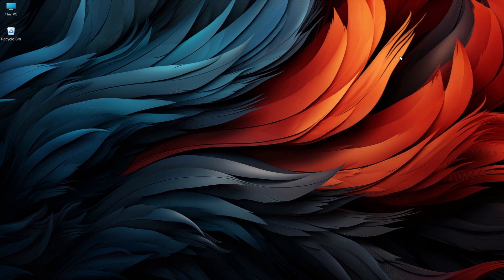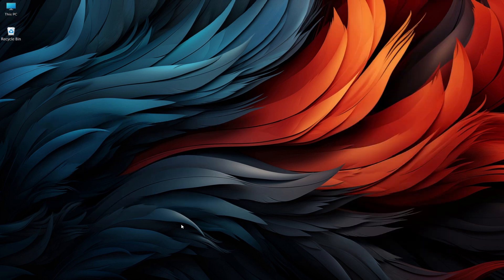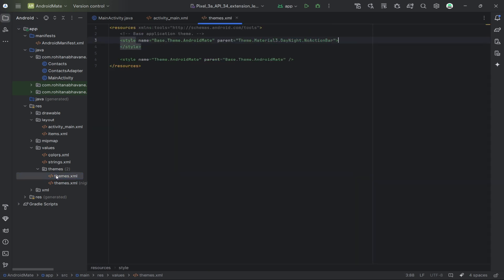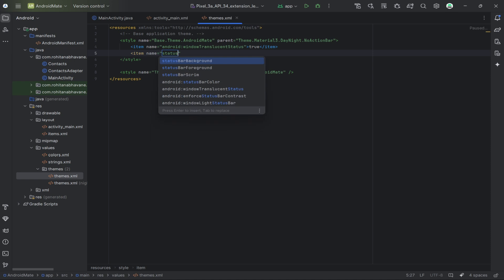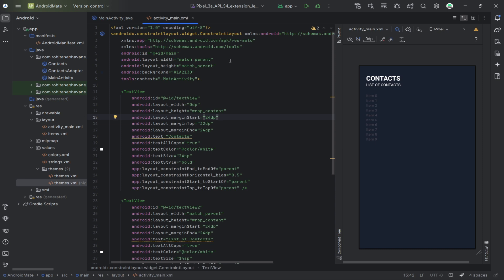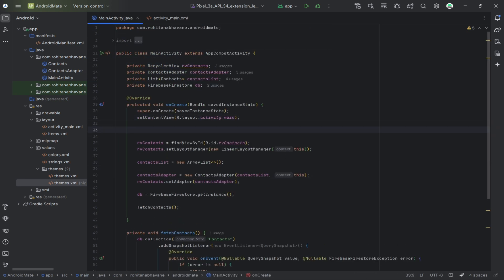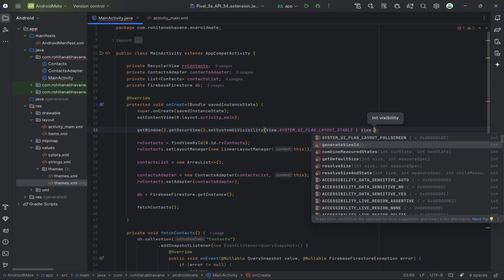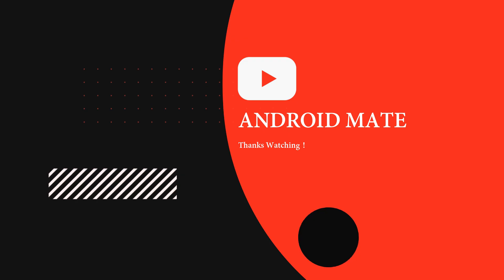How to Make the Status Bar Transparent in Android Studio | Java Tutorial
In this tutorial, I’ll show you how to make the status bar transparent in your Android app using Android Studio and Java. This step-by-step guide is perfect for giving your app a modern and sleek look. I’ll walk you through modifying the themes.xml file, updating your MainActivity.java, and ensuring your layout adjusts perfectly behind the status bar.

Whether you’re a beginner or looking to polish your Android development skills, this video will help you create a seamless user interface.